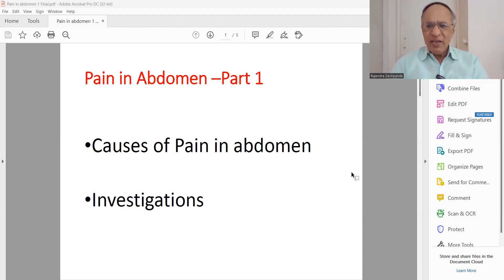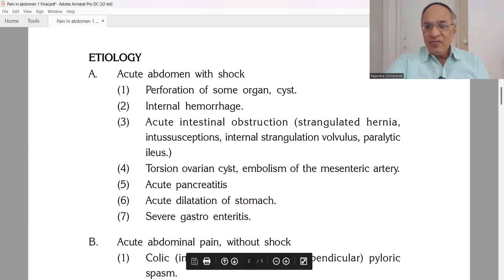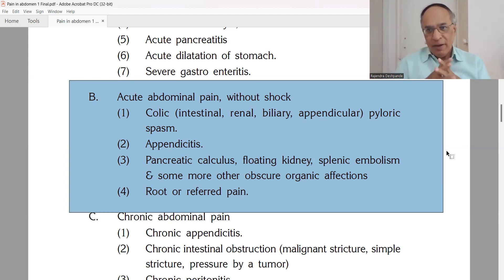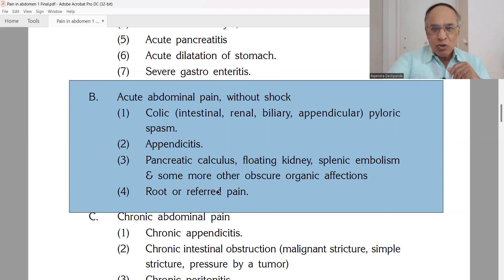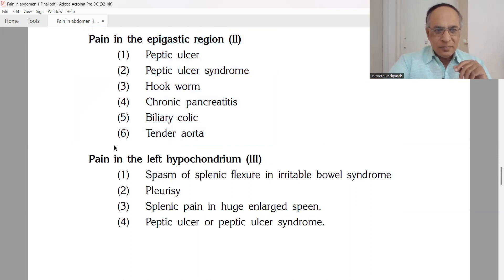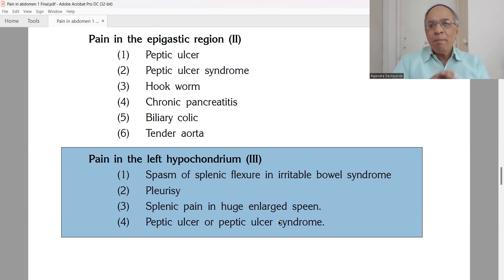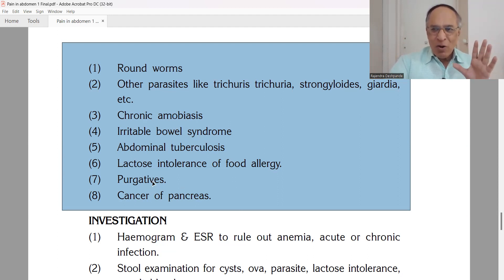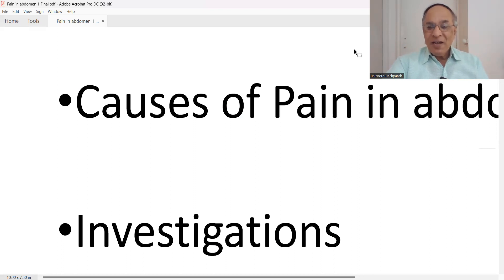Ayurveda Expert Reveals Abdominal Pain Causes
Pain in abdomen l Part 1 l Pain in abdomen Causes l Pain in abdomen Investigations l Pain in abdomen Ayurvedic Prescriptions
@Ayurveda Academy
Pain in abdomen  l Pain in abdomen Causes l Pain in abdomen  Investigations l Pain in abdomen  Ayurvedic Prescriptions